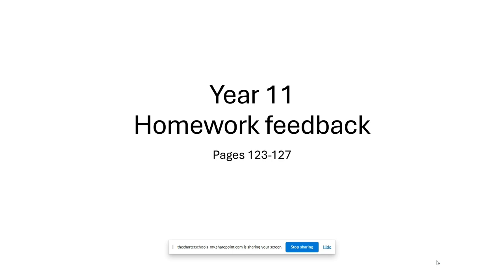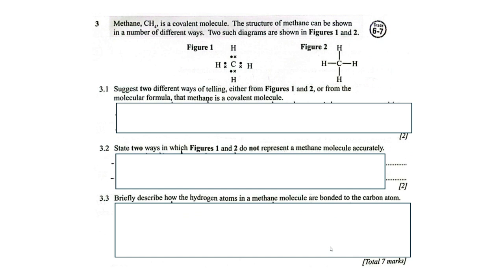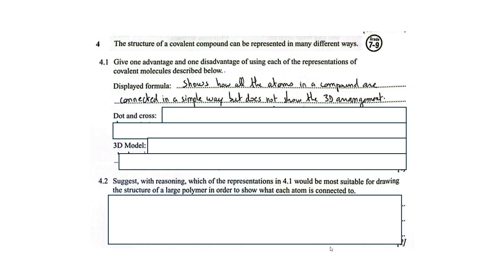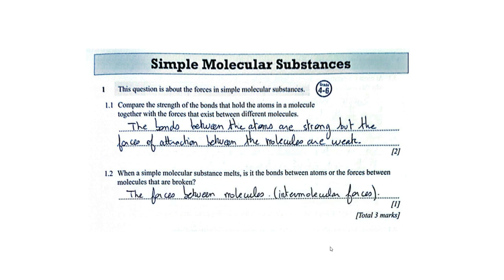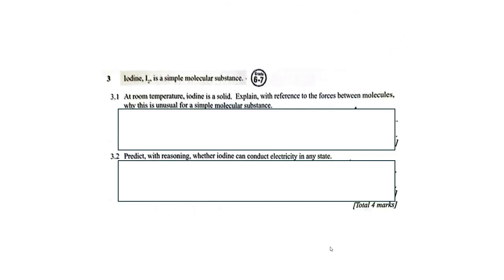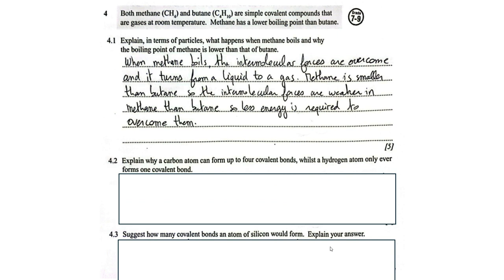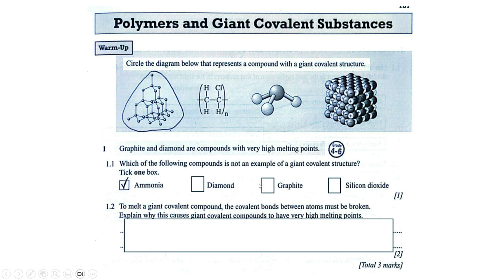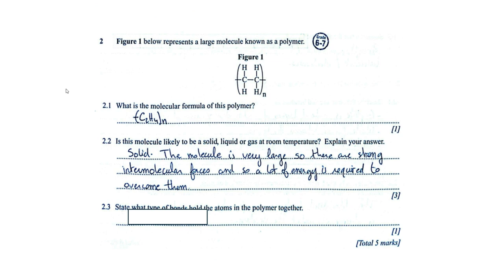Y11 Pages 123 127 Feedback